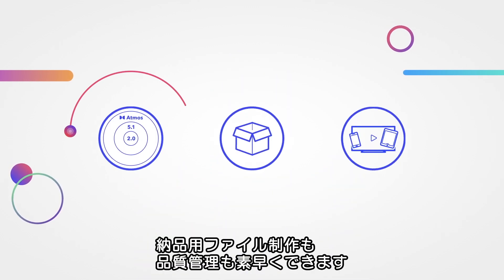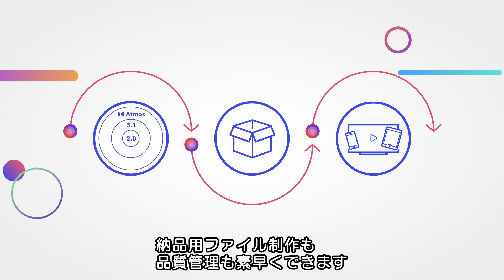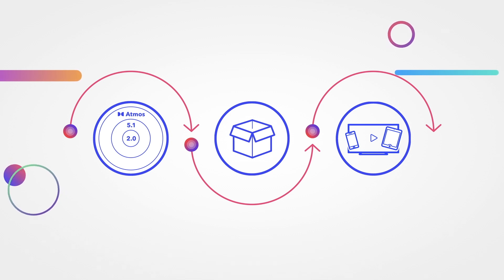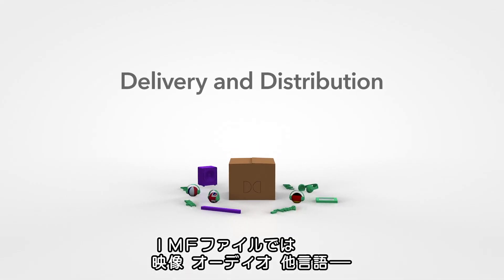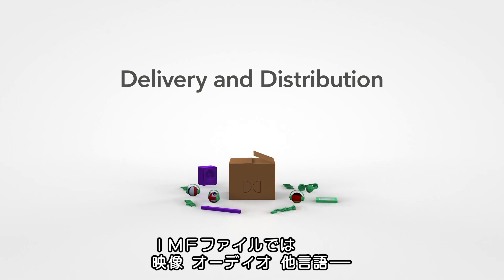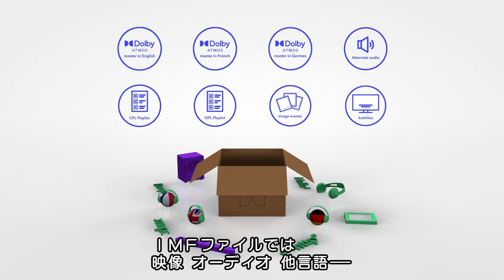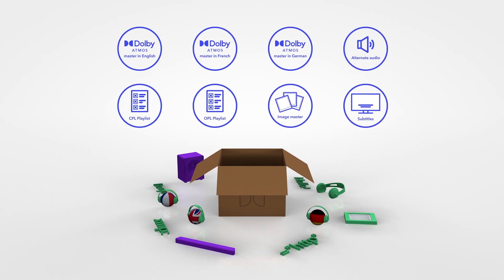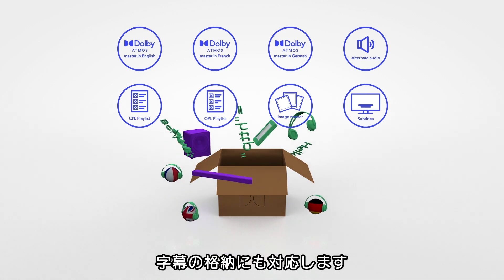Dolby Atmos Sound Workflows (with Japanese Subtitles)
Do you want to know how to make the most of the Dolby Atmos workflow? Dolby Atmos sound allows you as content creators to expand your audio worlds, offering your audience the ultimate immersive experience on any device.